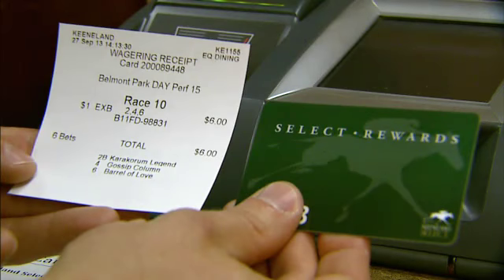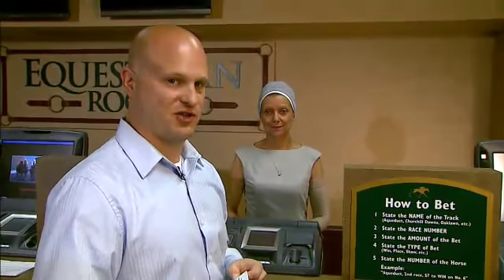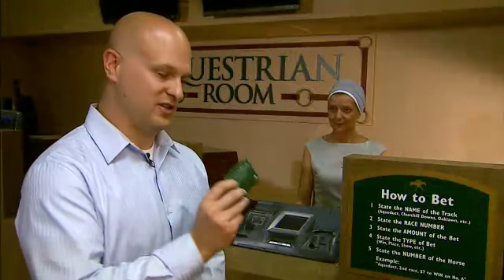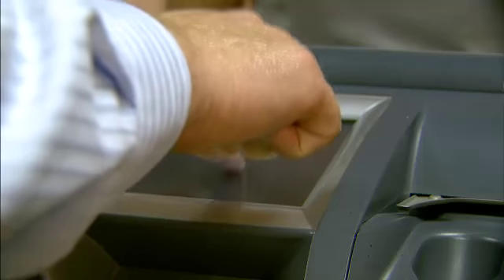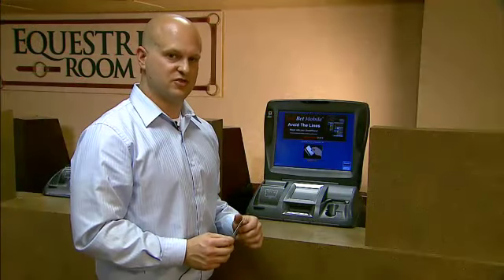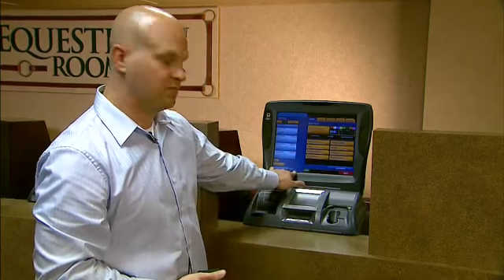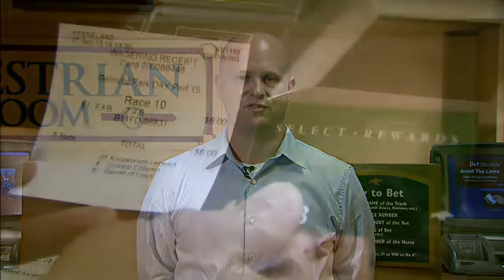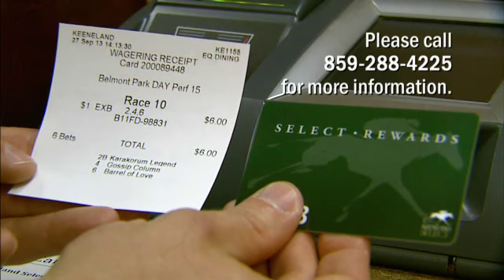Using your Keeneland Select card to wager at Keeneland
Instructions for using your Keeneland Select funds to place wagers while on track at Keeneland.